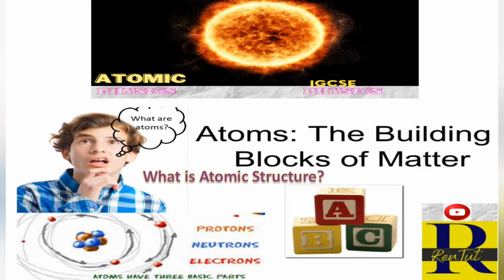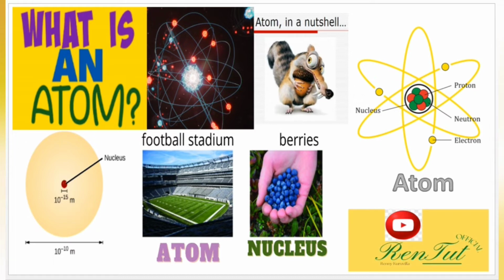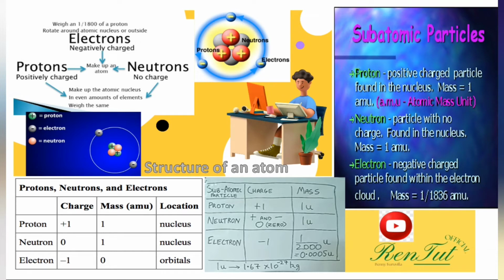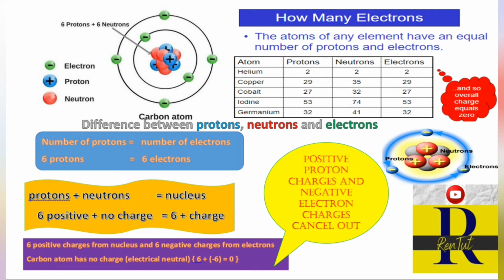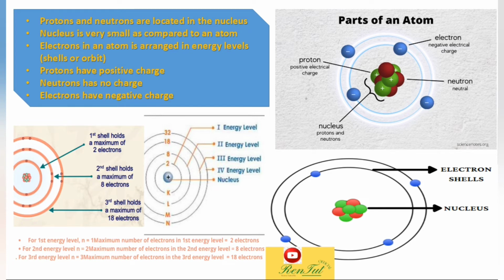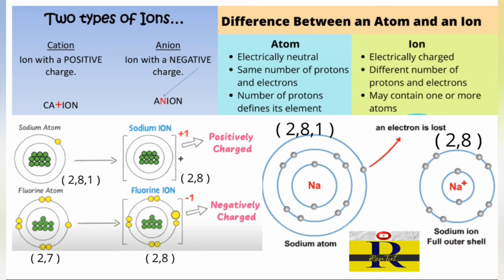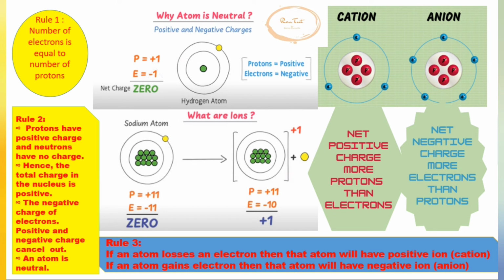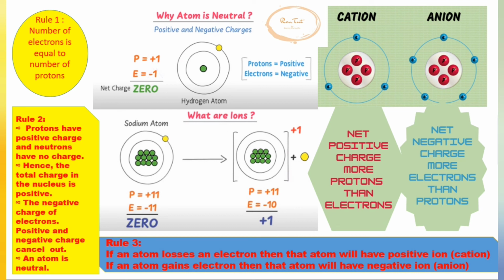Atomic Physics Atomic structure and Electron shells IGCSE Physics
Atomic Physics IGCSE Physics
Explanation about
Atomic structure and Electron shells

This video covers:
- The structure of the atom
- The difference between protons, neutrons and electrons
- a brief about electron shells

Cambridge IGCSE Physics syllabus,
International GCSE Physics,
IGCSE Physics
international General Certificate of Secondary Education Physics